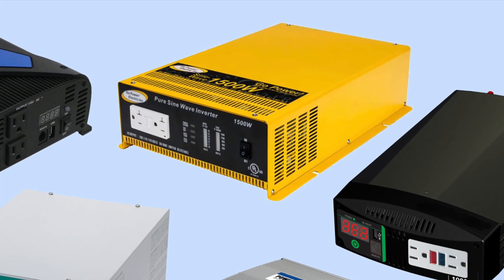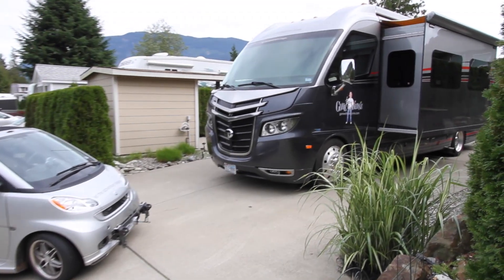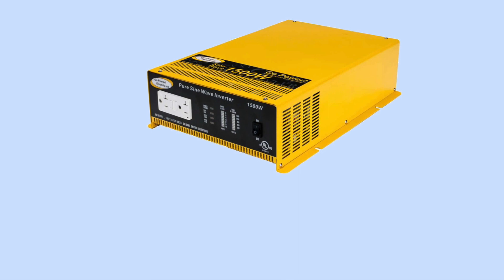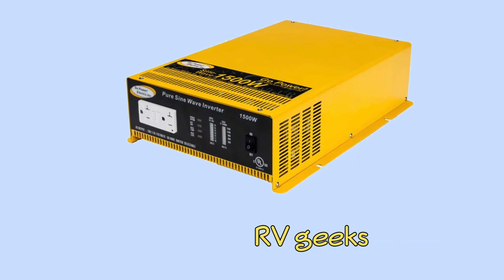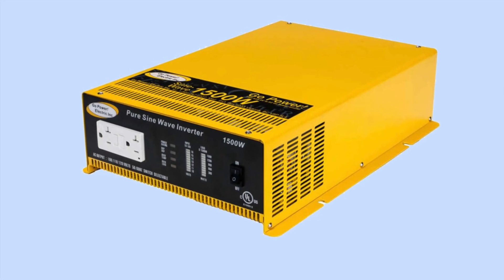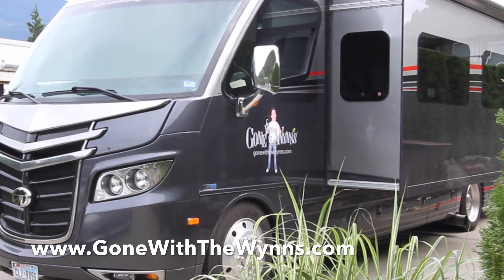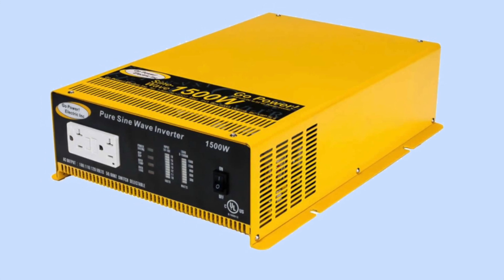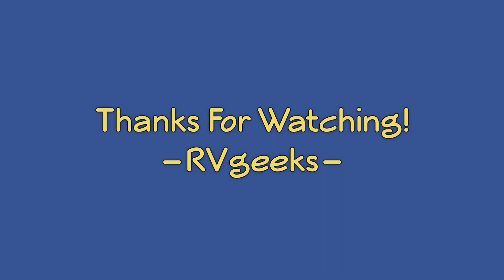Special Guests: Gone with the Wynns - Inverters 101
UPDATE: The contest for the free inverters ended on 11/21/2013 and the Wynns have awarded two inverters to two lucky winners. Congratulations to Entry #146: Sally C.and Entry #551: Karyn N!

But all of Nikki & Jason's great information is still super useful, so check them out at the links below for more details.

Go Power and our good friends Jason & Nikki of GoneWithTheWynns are giving away this awesome unit! Be sure to enter for your chance to win! Plus, their video and blog post all about inverters will help you get the most out of your wild camping experience.

Don't worry if you don't win this time around. Amazon has great prices on this and other great Go Power inverters:

An inverter is one of the greatest devices to have on an RV, allowing you to power your appliances when you're camping "off the cord" (without hook-ups). A power inverter converts the 12-volt DC power in your RV's batteries into standard 110-volt AC household current. But how many watts do you need and what's the difference between modified sine wave and pure sine wave?

Rather than tell you about it ourselves, we're going to let Nikki & Jason do it. They've put together a great blog post and a video all about inverters... and they're giving one away too!

We wanted all of our YouTube subscribers to know about it, so you can get in on the chance to win an awesome Go Power 1,500 watt pure sine wave inverter worth over $500!

Click the links above to read Jason & Nikki's blog post, watch their excellent video all about inverters, and enter to win one for free! Be sure to enter by Thursday, November 21st, 2013, but even if you're watching this after the drawing is over, the Wynn's post and video is an excellent way to learn all about power inverters.